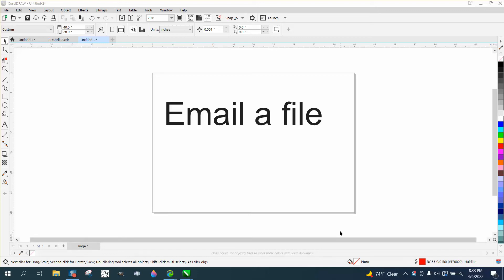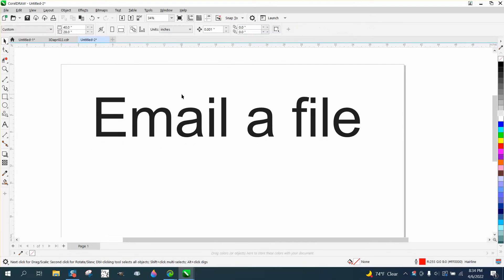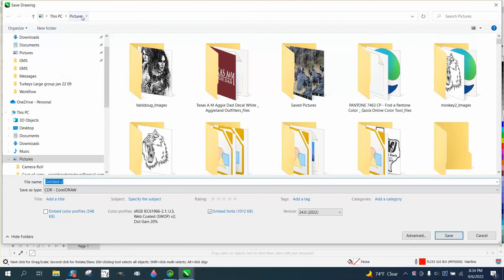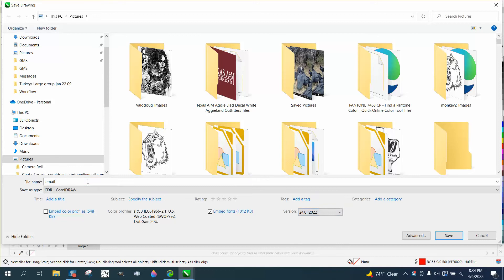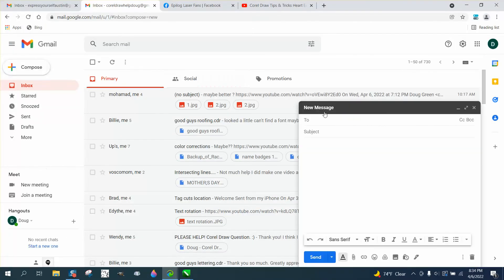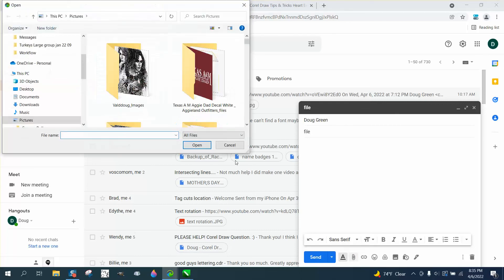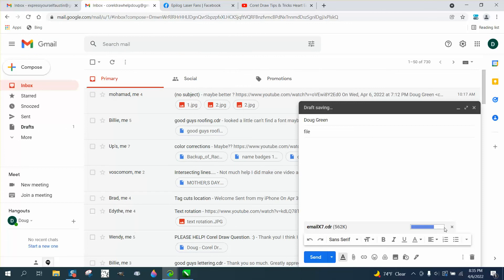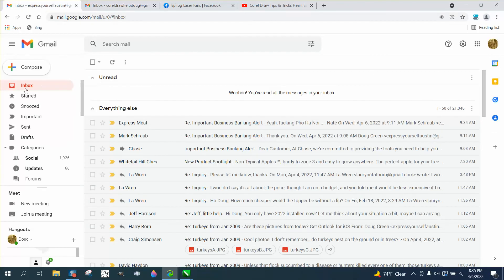Corel Draw Tips & Tricks Email someone a FILE